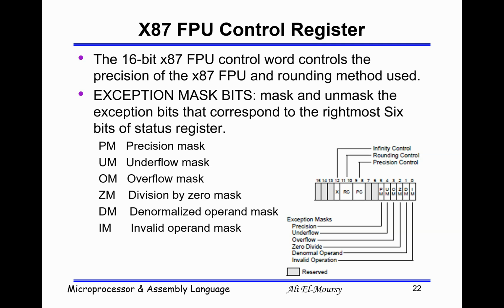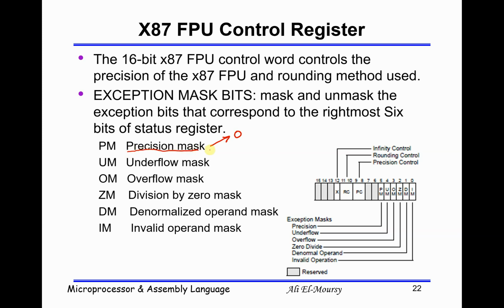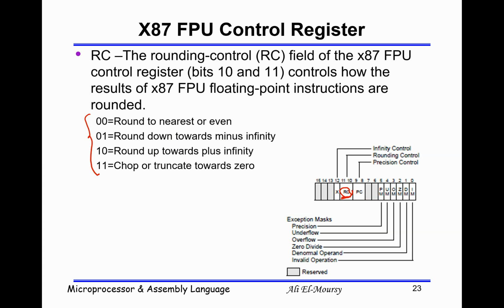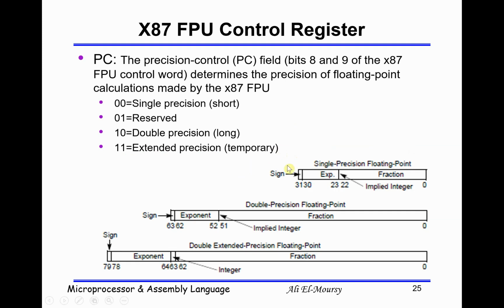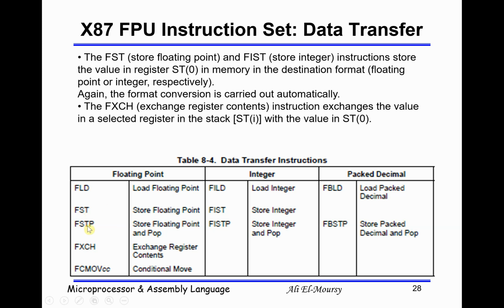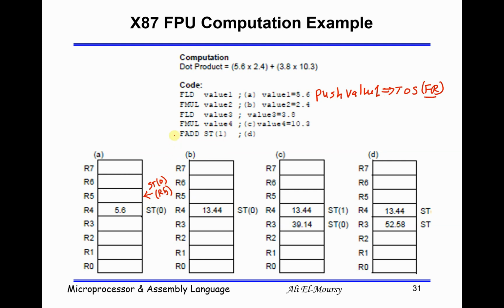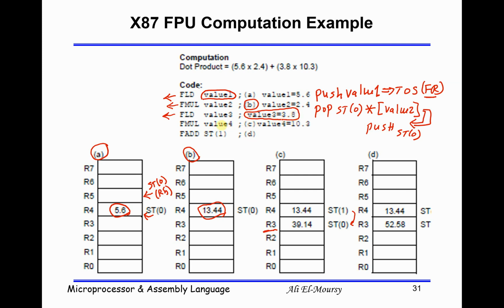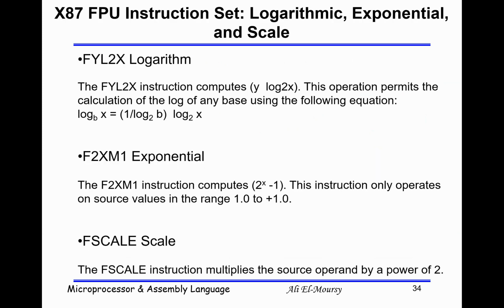27 02 x87 Register Stack